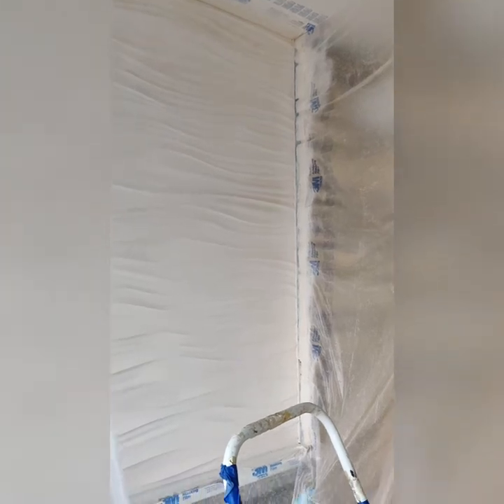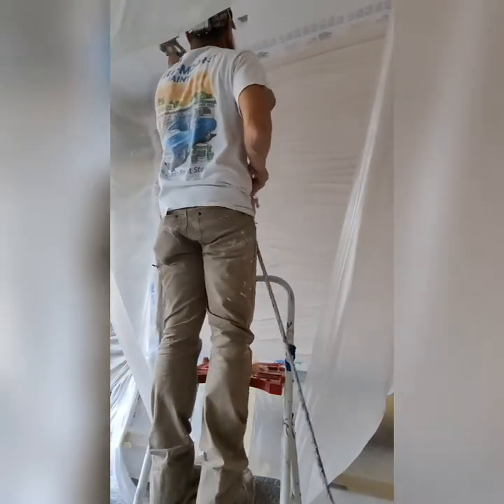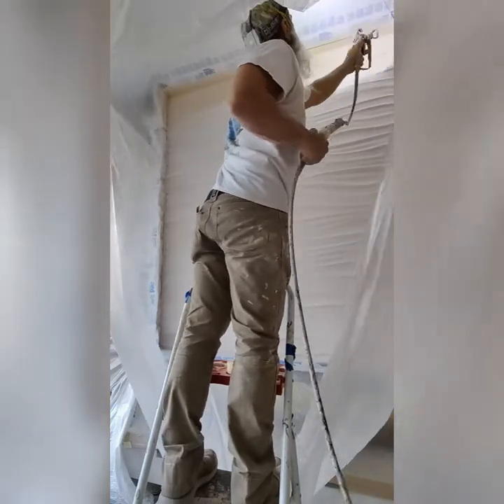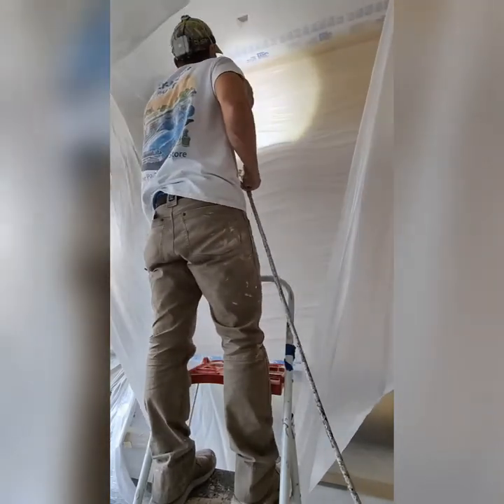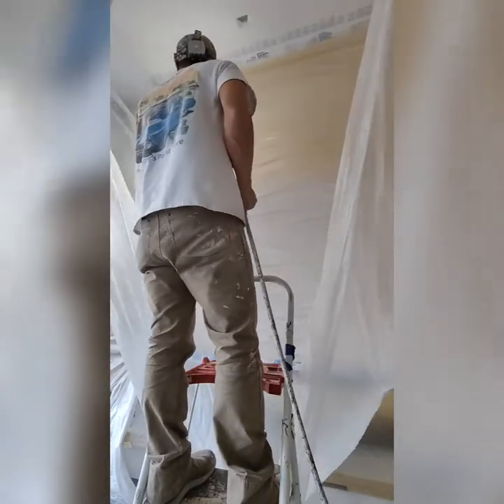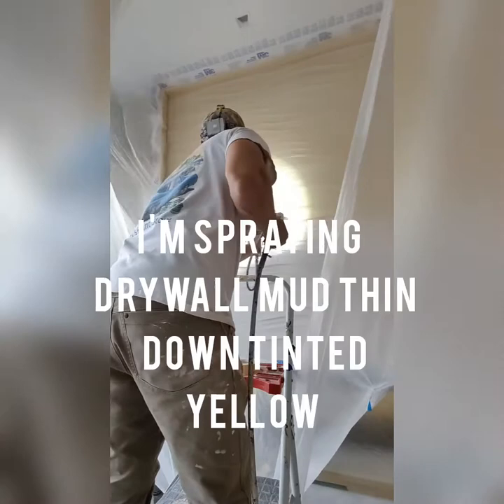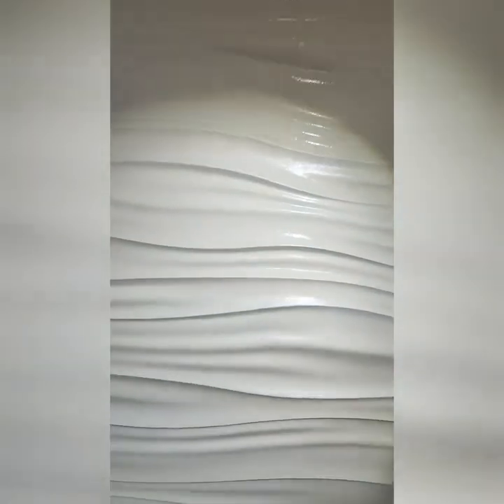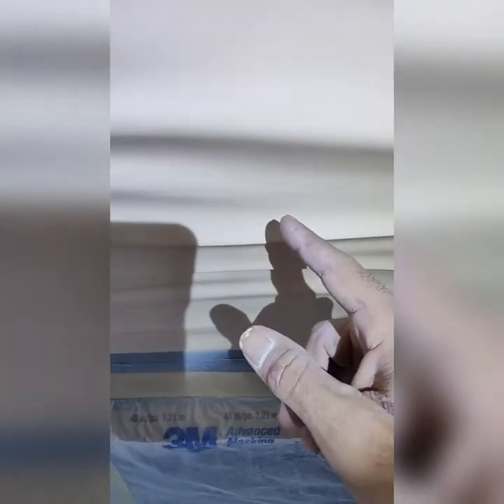Decorative 3D wave wall 4- panels. How I repaired the seams and screw holes? Crown painting LLC.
3D gypsum panels how to repair gaps seams and screw holes. Decorative 3D wave wall panels.